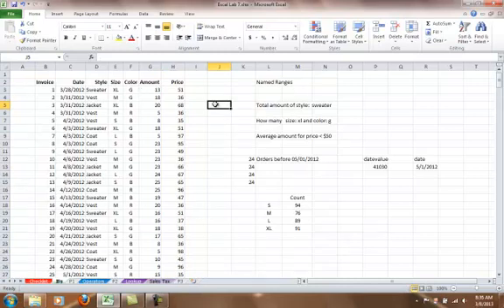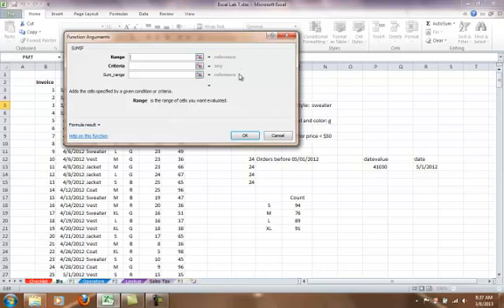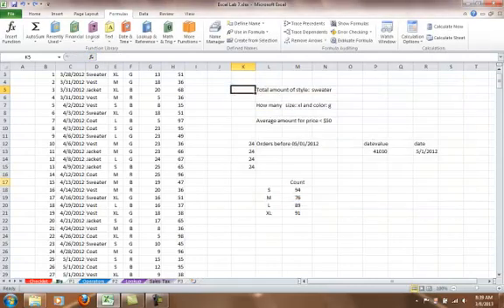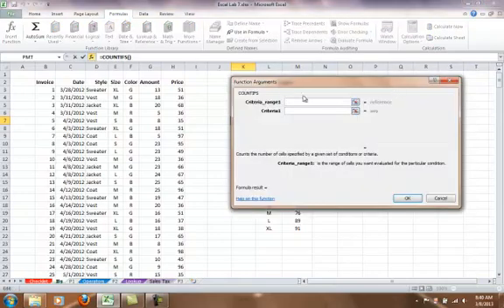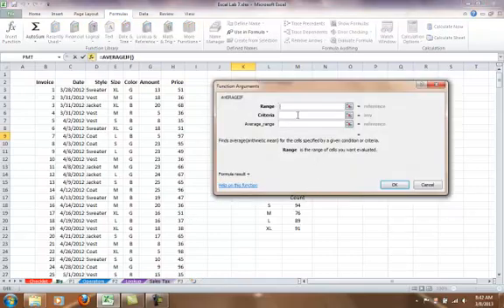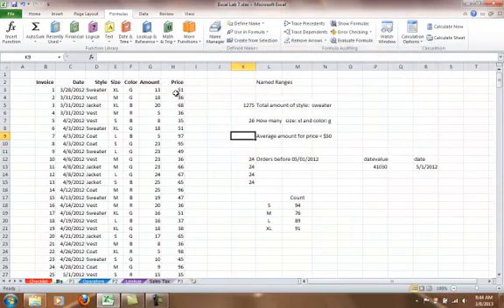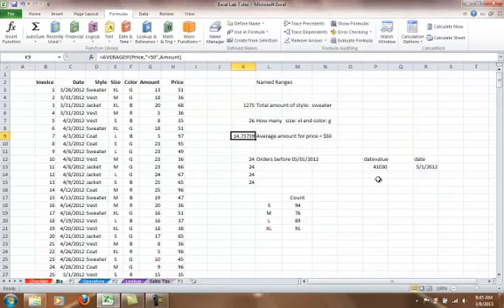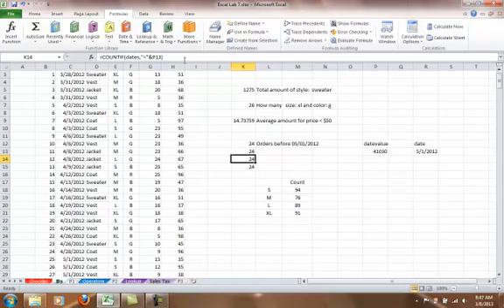Excel 7A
Summary IF functions